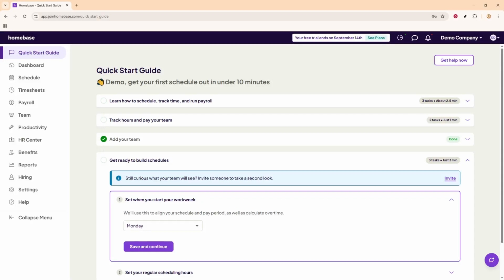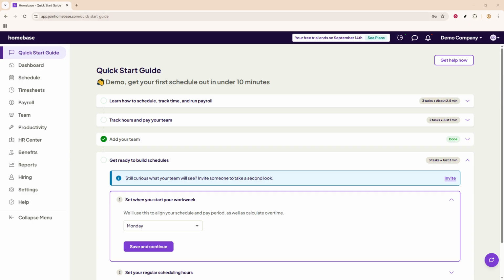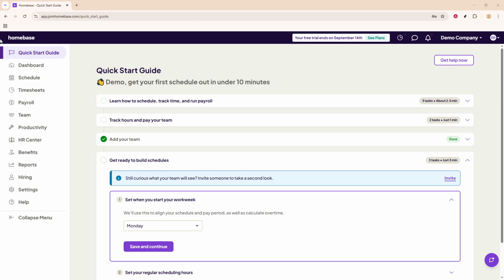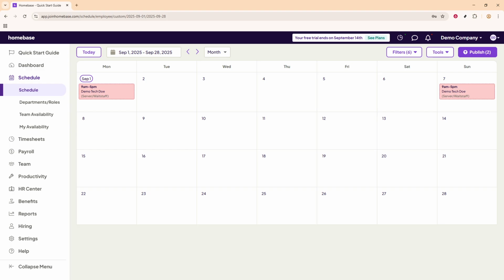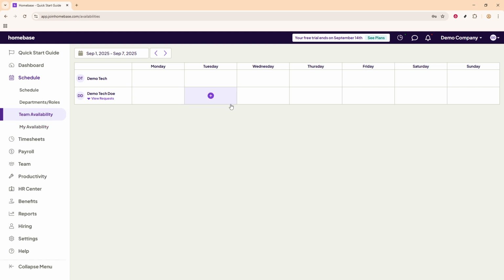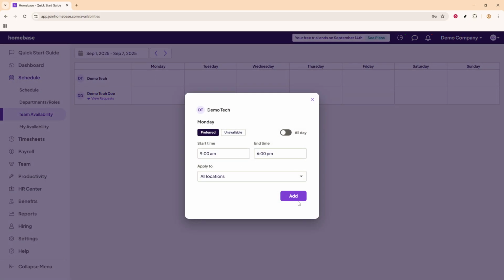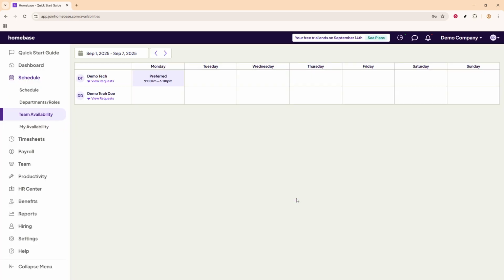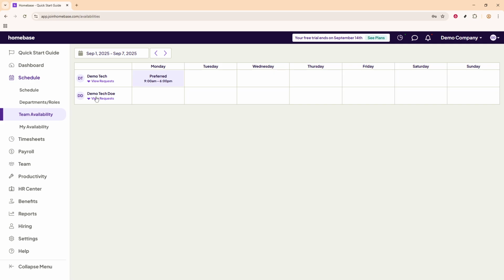How to Add Availability in Homebase [2026 Full Guide]